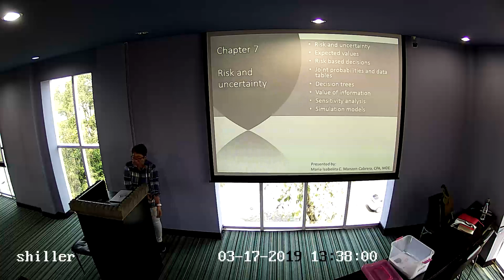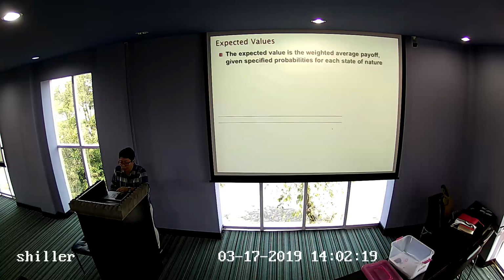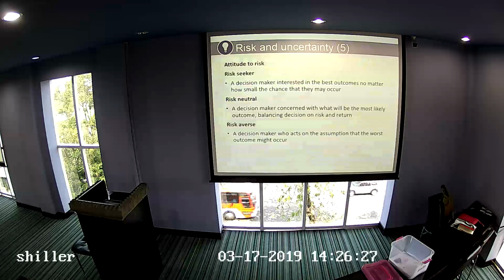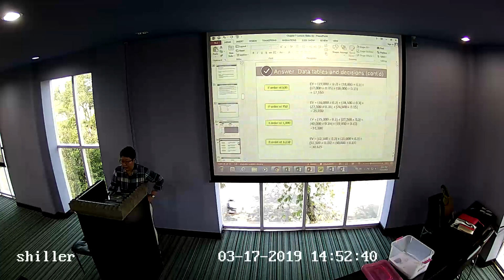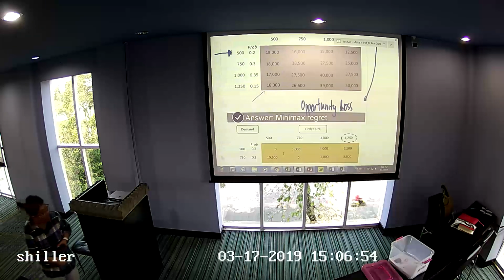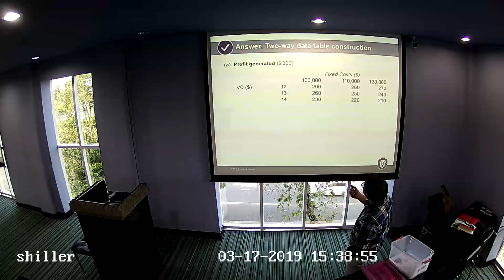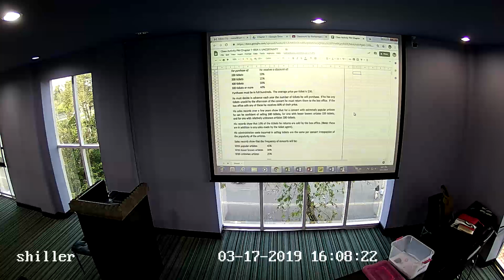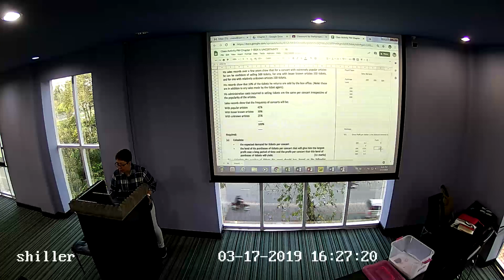PM-F5_Session5 (17-March-2019)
Hello Beloved Students!
KEEP CALM AND STUDY ON